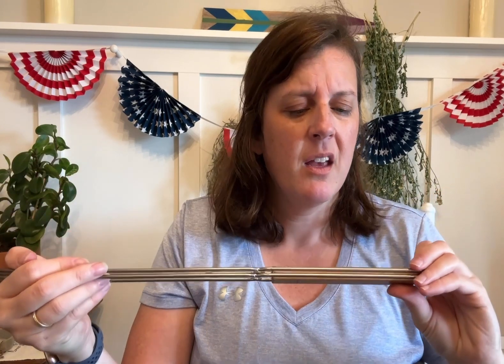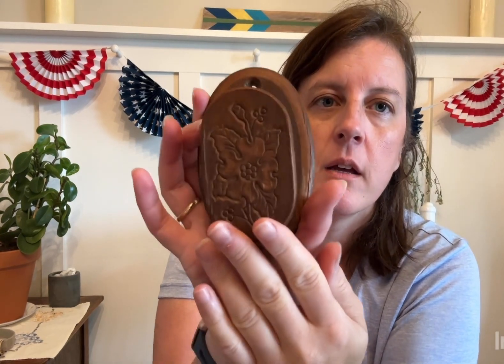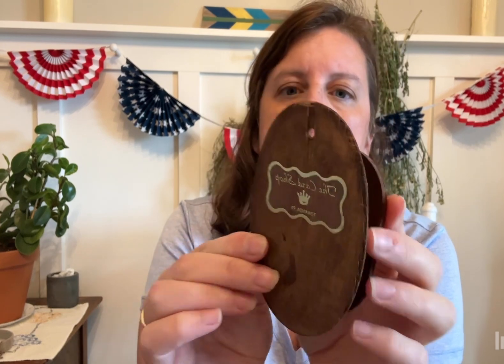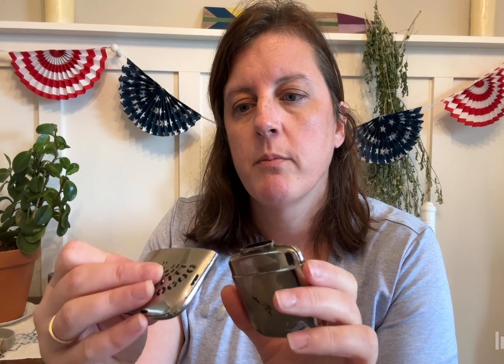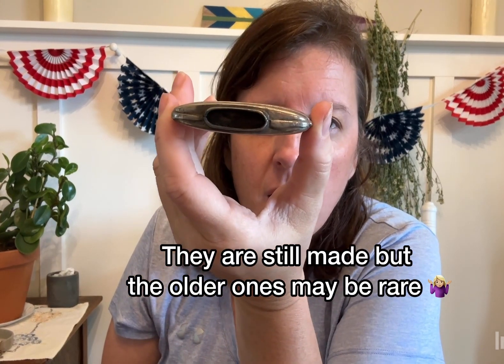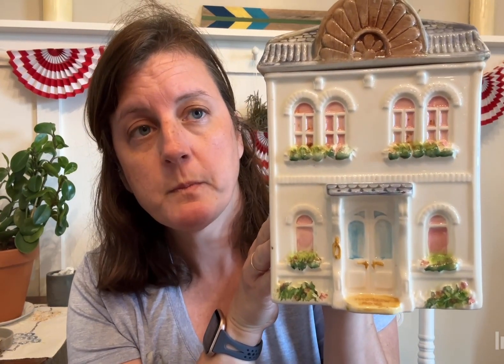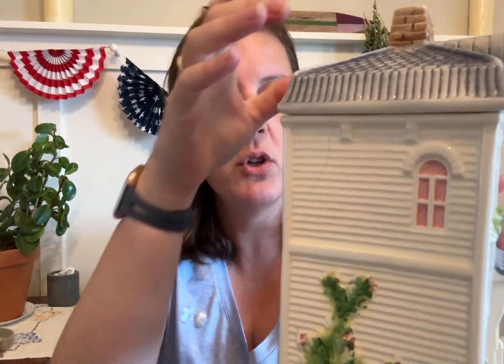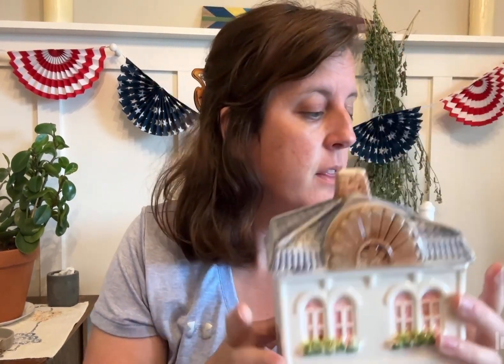Small Antique Haul At A New Place